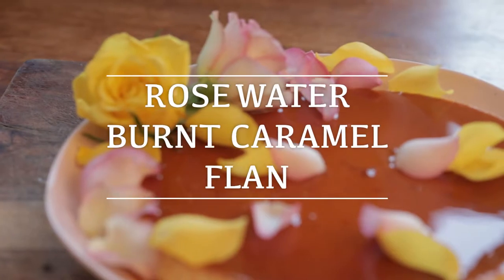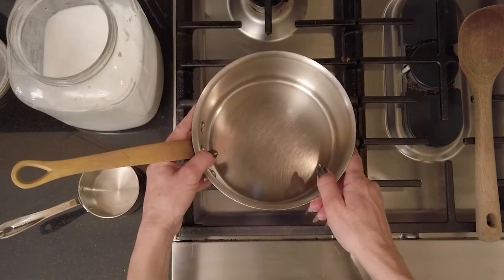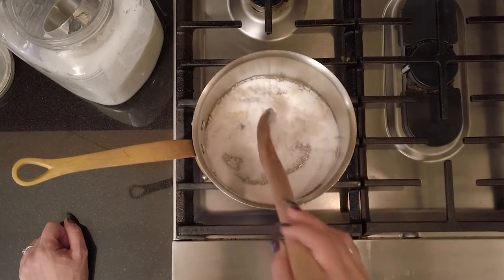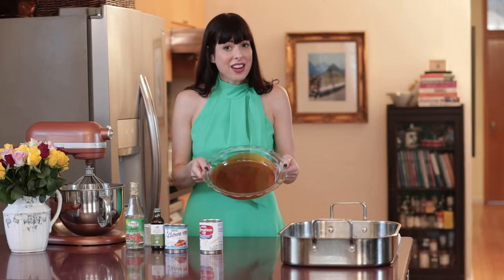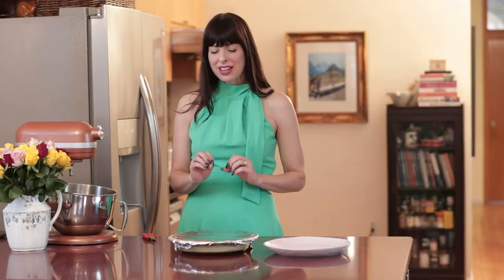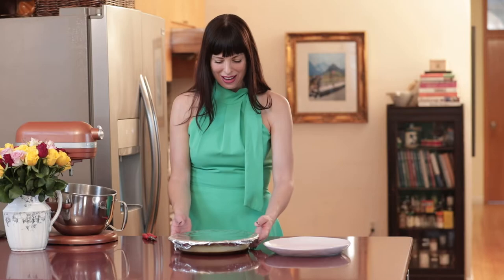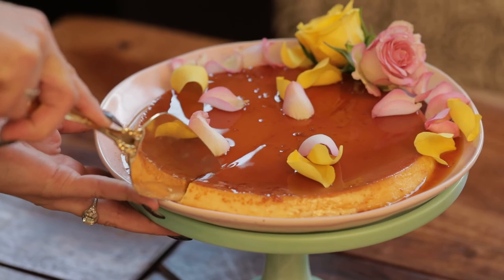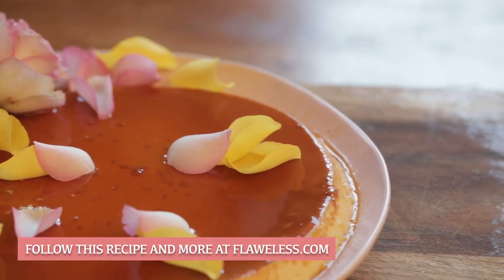How to Make Rose Water Burnt Caramel Flan (the Flaweless Way)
Welcome to Flaweless! Today I'll be showing you how to make Rose Water Burnt Caramel Flan. It's will be amazing for your Easter or Passover dinner!

► Curious for more? We also offer consulting, events, brand partnerships, and a bevvy of helpful how-to articles. We'd love to have you!